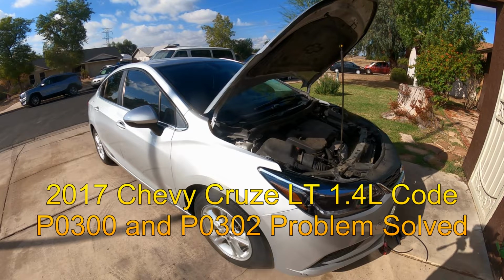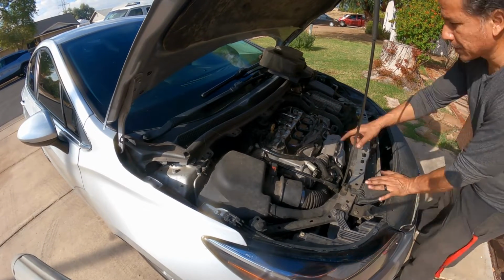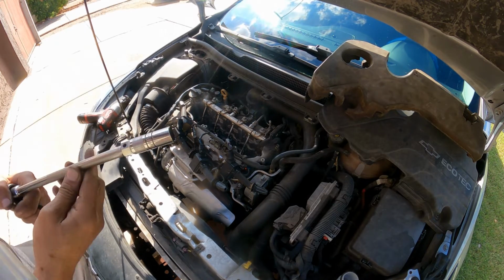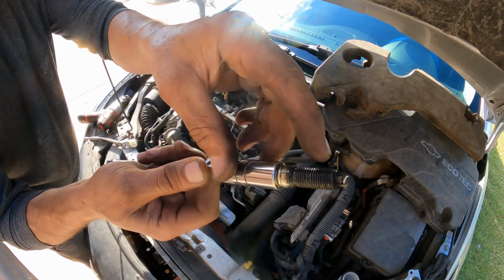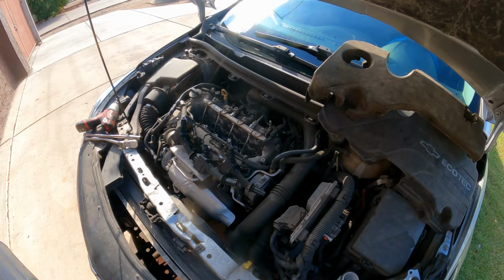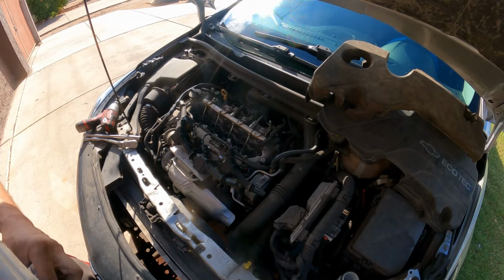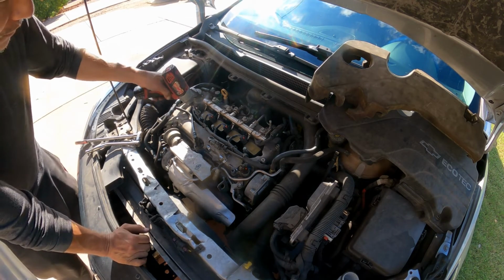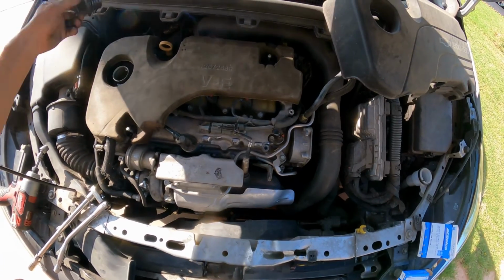2017 Chevy Cruze LT 1 4L Code P0300 and P0302 Problem Solved